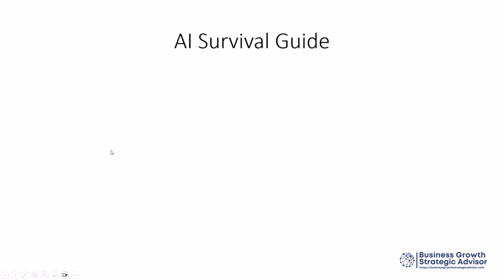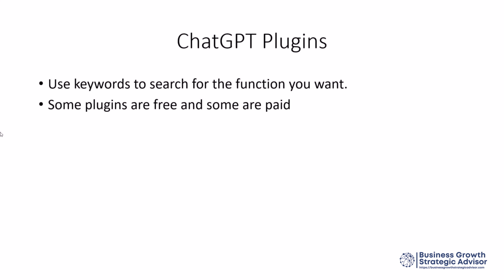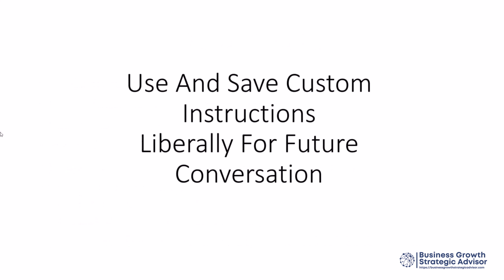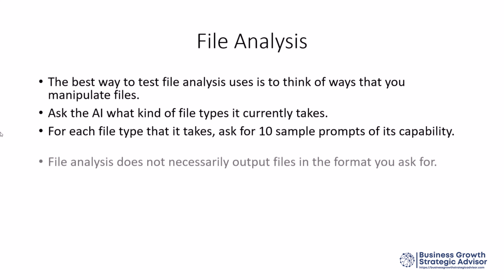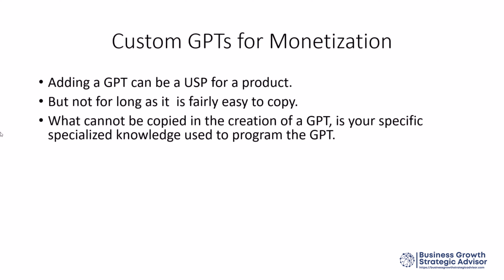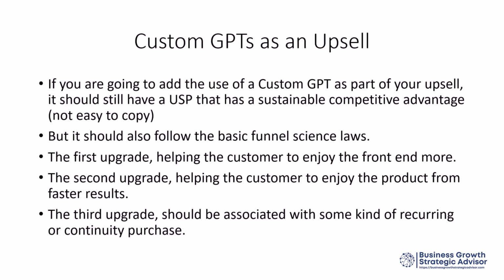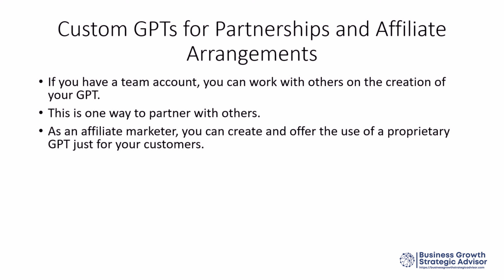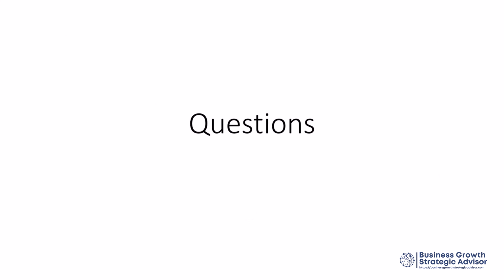ChatGPT Masterclass: Unlock Business Growth - Master AI and ChatGPT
In today's rapidly evolving digital landscape, Artificial Intelligence (AI) is more than just a buzzword—it's a game-changer for businesses worldwide. 🌍 From automating workflows to enhancing customer experiences, AI is reshaping industries and redefining success. Our exclusive masterclass delves into the transformative power of AI, with a spotlight on ChatGPT, guiding business leaders and enthusiasts alike through this revolutionary journey.

🔥 Why AI Matters Now More Than Ever
AI isn’t just the future—it’s happening right now. ⏳ Businesses leveraging AI-driven strategies are witnessing unprecedented growth, increased efficiency, and smarter decision-making. 🚀

🔹 Enhance productivity with AI-powered automation 🤖
🔹 Gain a competitive edge with data-driven insights 📊
🔹 Streamline operations and reduce time-consuming tasks ⏳

In this masterclass, we take a high-level, strategic look at AI’s role in business, giving you the tools to adapt, innovate, and thrive. 💡💼

🎯 What You’ll Gain from This Masterclass
✅ Comprehensive Understanding of AI – Learn industry fundamentals and real-world applications. 🔍
✅ Deep Dive into ChatGPT – Discover how this powerful AI tool revolutionizes business operations & communication. 💬
✅ Future Trends & Innovation – Stay ahead with insights into the next wave of AI advancements. ⚡

💡 Elevate Your Business with AI-Driven Strategies
In this masterclass, we explain how AI, particularly ChatGPT, is a game-changer for businesses aiming for sustainable growth. By embracing AI, companies can unlock new avenues for innovation, efficiency, and customer engagement.

By leveraging ChatGPT, you can:
📌 Enhance marketing strategies with AI-generated content ✍️
📌 Automate customer support with AI-driven chatbots 🤖
📌 Optimize workflows with innovative automation tools 🛠️

This masterclass is your roadmap to integrating AI seamlessly into your business, helping you work smarter, not harder. 🔥

Whether you’re a business owner, entrepreneur, or AI enthusiast, this masterclass will give you the knowledge and confidence to use AI effectively. 💼💡